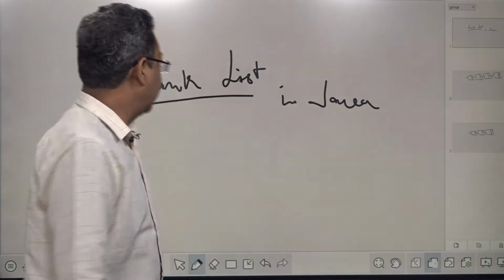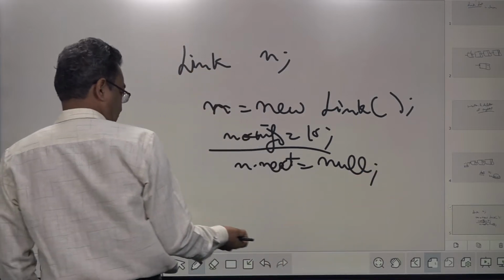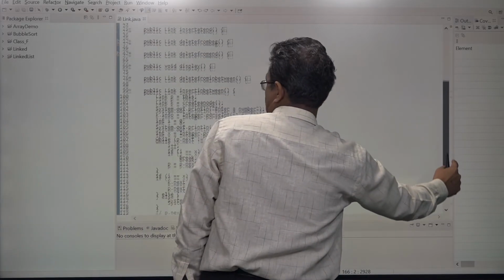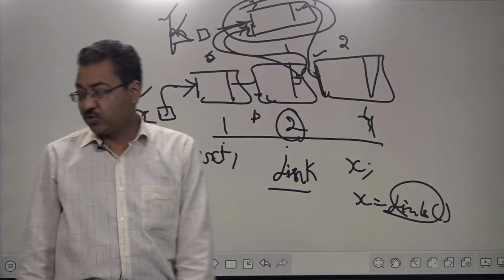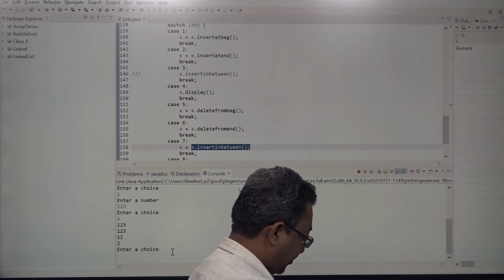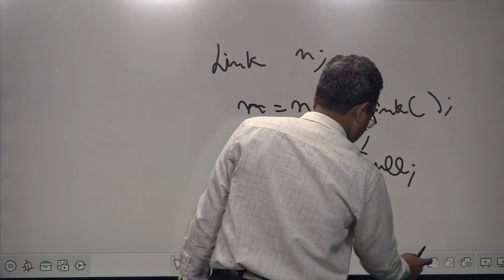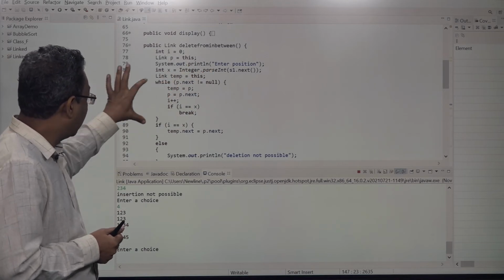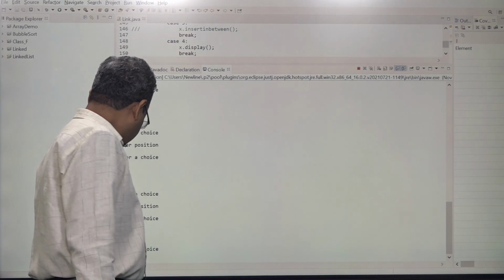Insertion and Deletion of a node in between a link list- Data Structure in java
Watch this video to learn the concept of Linked List that include insertion and deletion of a node at any position of the linked list.